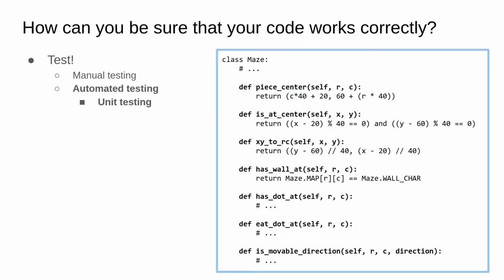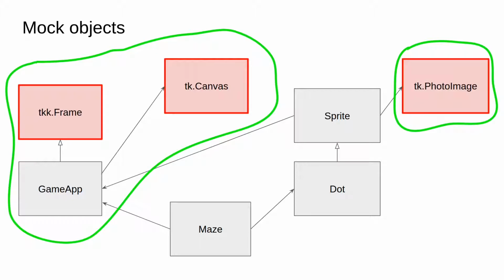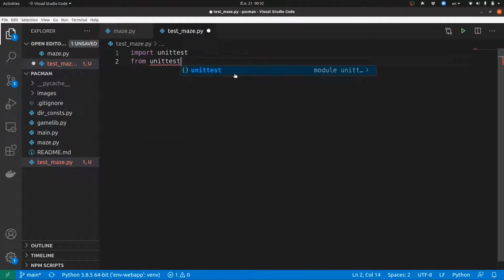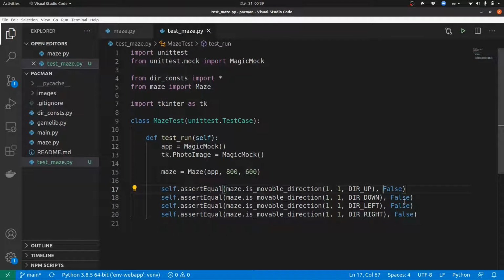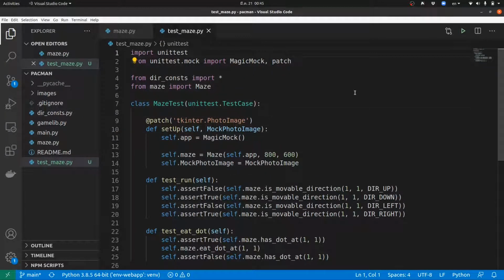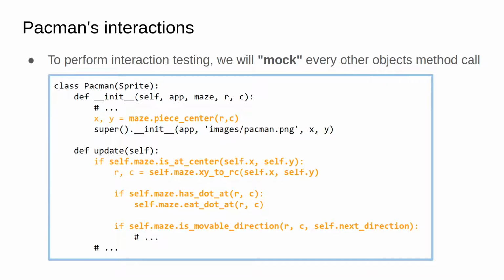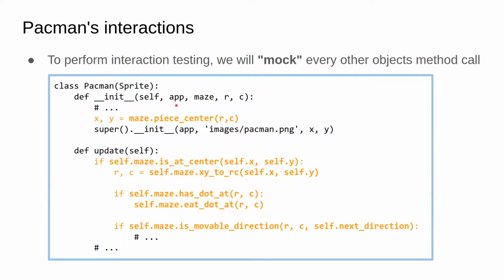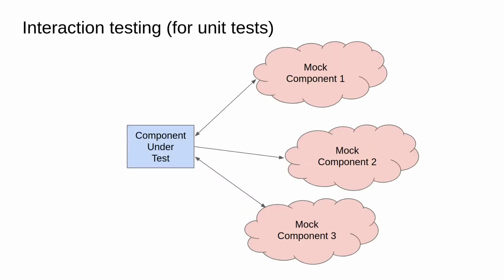PRG2 - Unit testings & mock objects